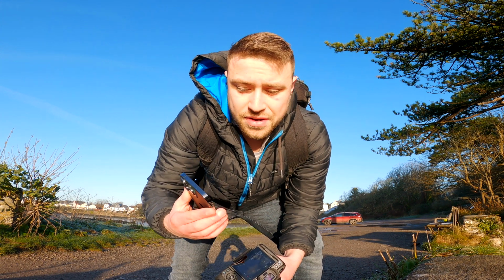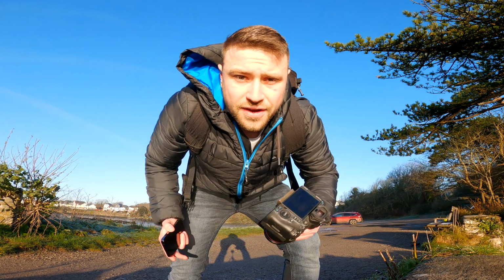Is The iPhone 13 Pro Cinematic Mode A Camera Killer?! iPhone Vs Canon R5 Video Comparison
Cinematic Video mode was a headline feature of the iPhone 13 range, allowing us to add depth of field to phone videos, which is very exciting... however, is it any good? and more importantly, how does it compare to a real proper camera...